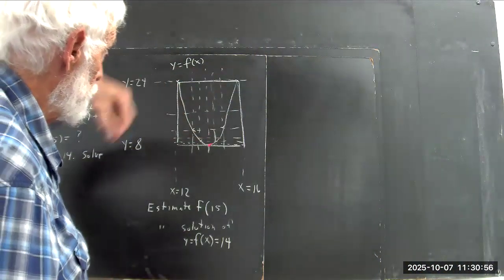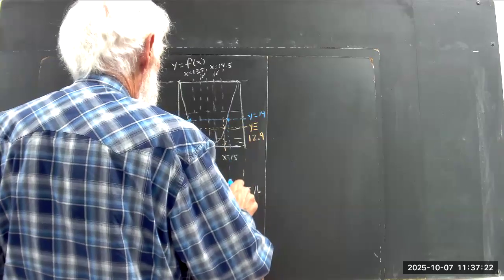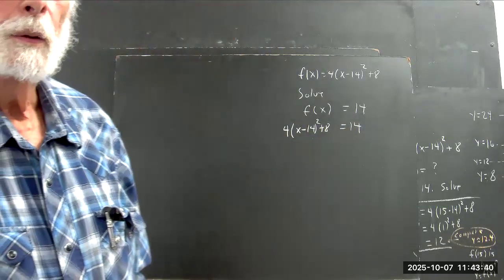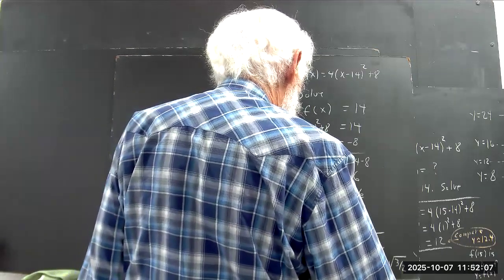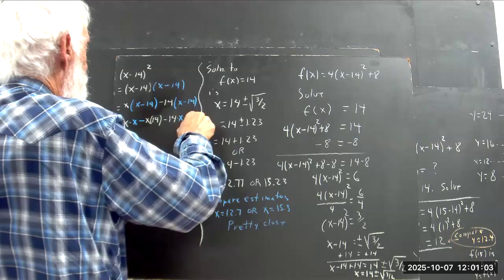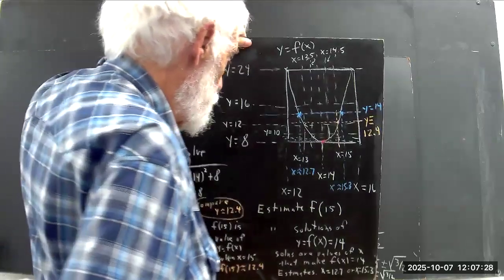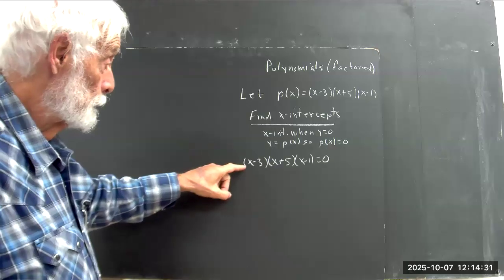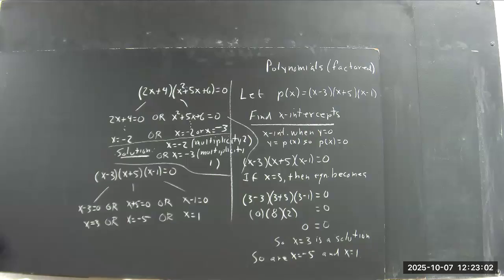dagM60_251007__solving_quadratic_equations_in_vertex_form__estimates_solutions__polynom_zeros__45